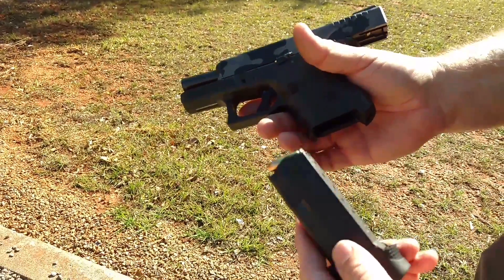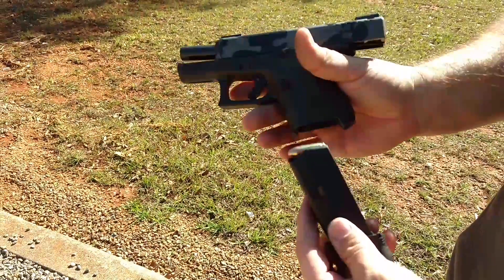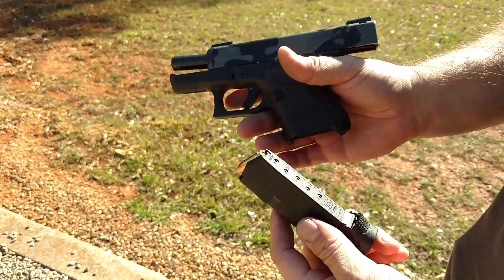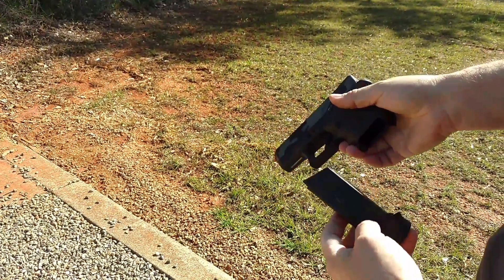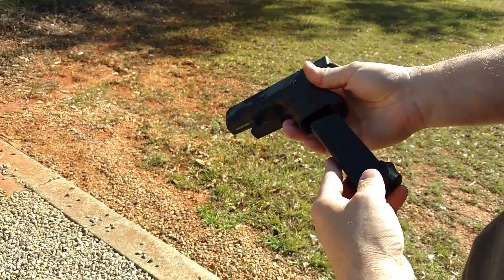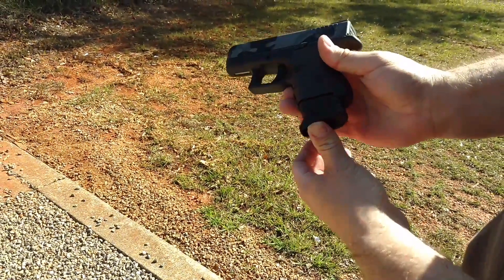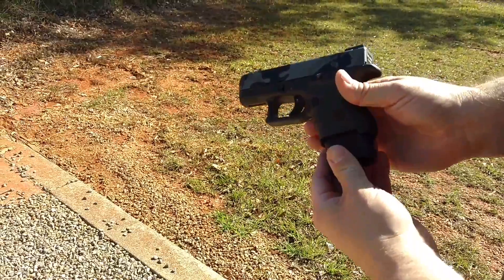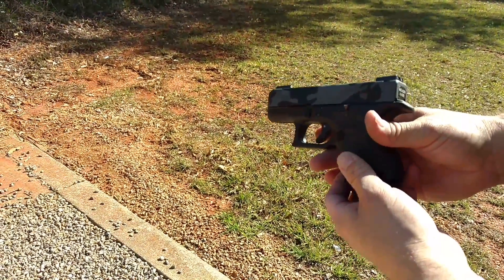Glock 26... Single stack????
This is a quick video of me showing you that when in a pinch you can use the Glock 43 single stack in the Glock 26 by just adding a little pressure to the bottom of the magazine I do not recommend this but if an emergency this can be done.